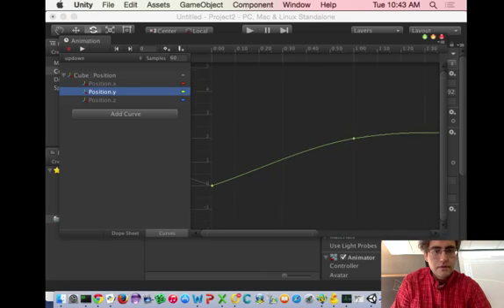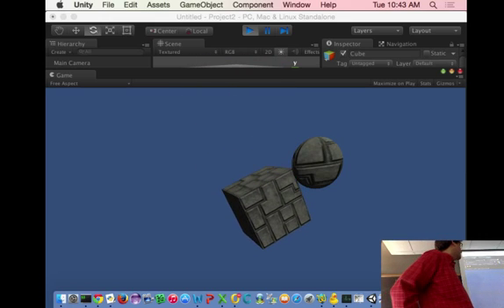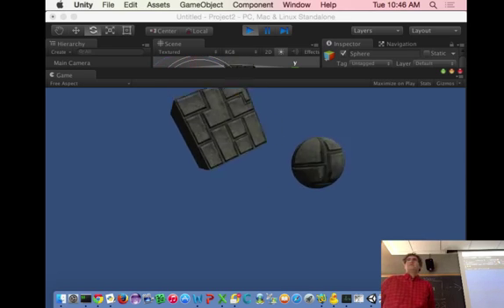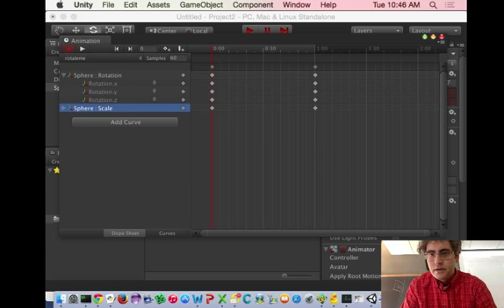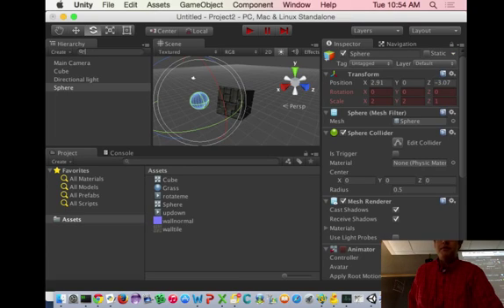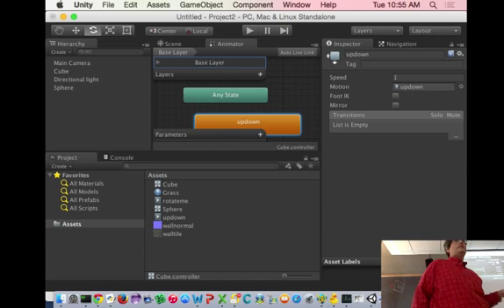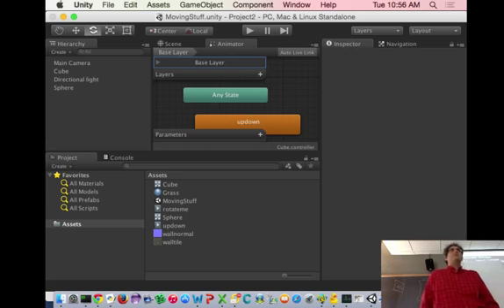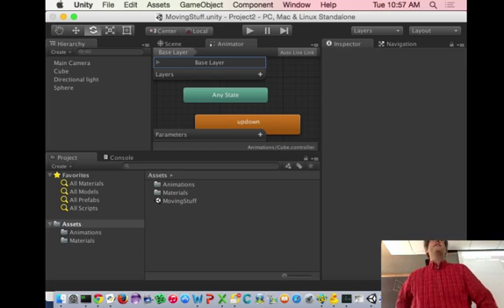Interactive Game Dev - Lecture 4 Part 2 - 3 / 4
Today we wrap up our Newton's Cradle creation with RigidBodies, Joints, and PhysicMaterial. We move to other types of Materials, adding in a Texture and Shader, learning the difference between Specular and Diffuse surfaces. We then discuss the Bumped Normal map additions and how it can drastically reduce the polycount we need in our Meshes. Finally, we introduce simple Animations for our GameObjects, manipulating the position, rotation and scale parameters.